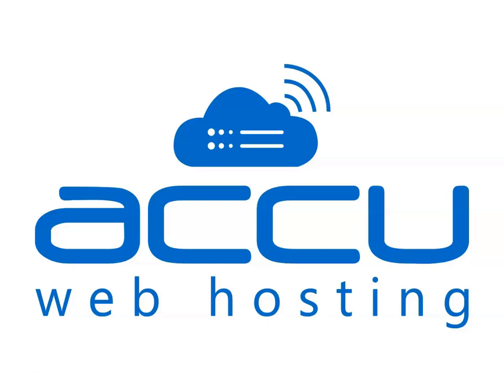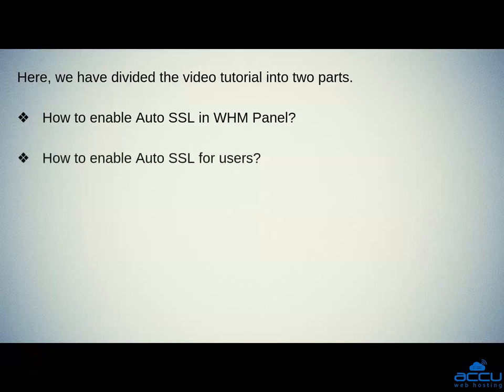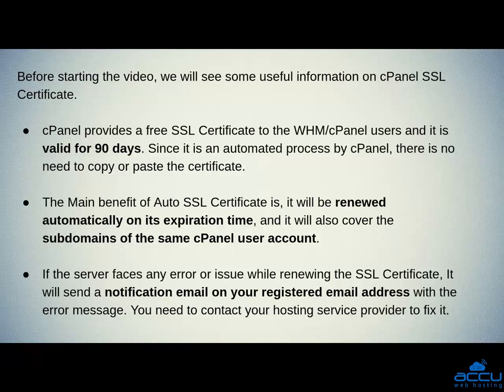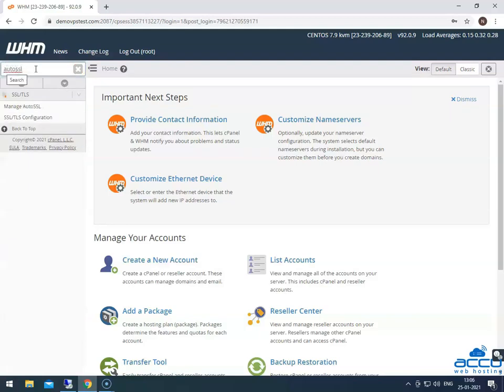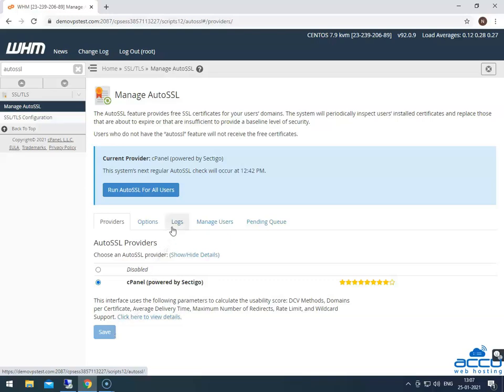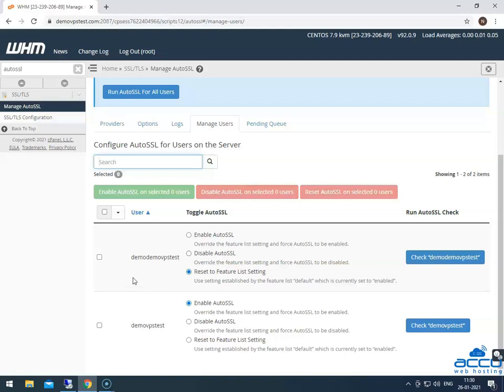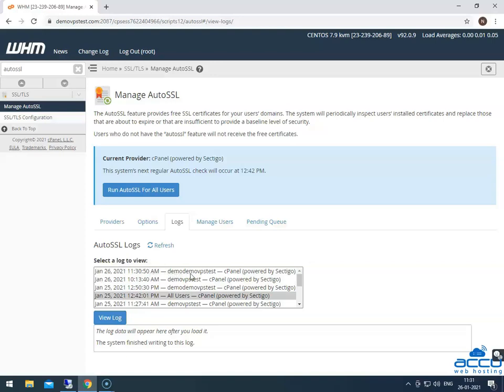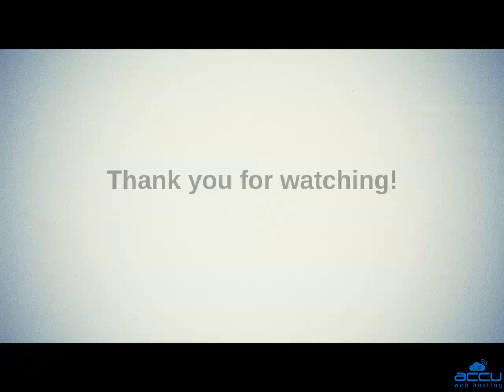How to activate and manage AutoSSL or Free SSL Certificate from the WHM Panel?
This video tutorial will help you to activate and manage AutoSSL or Free SSL Certificate from the WHM Panel.